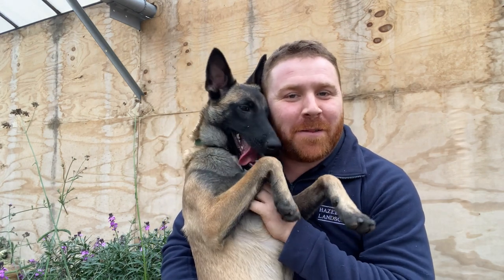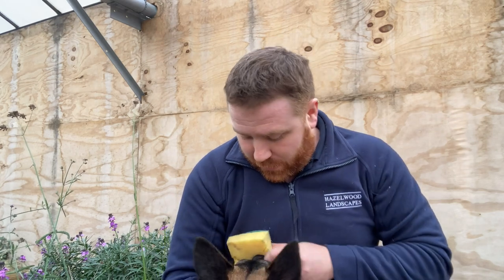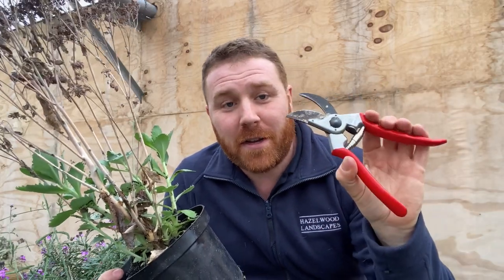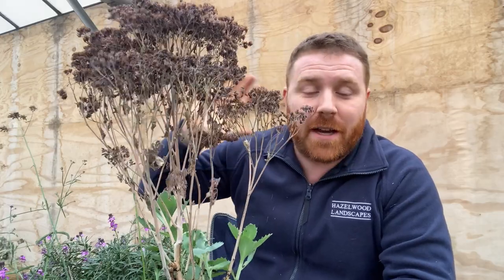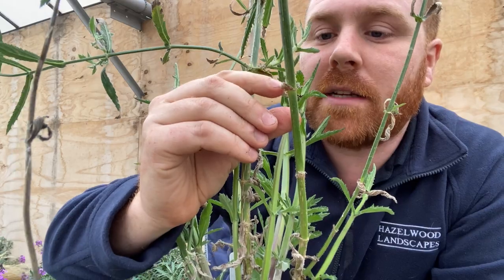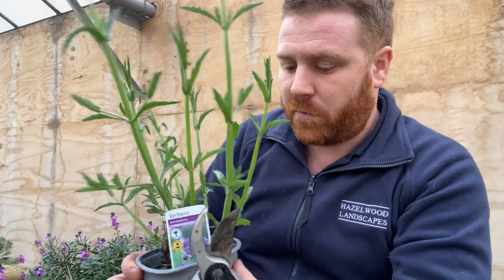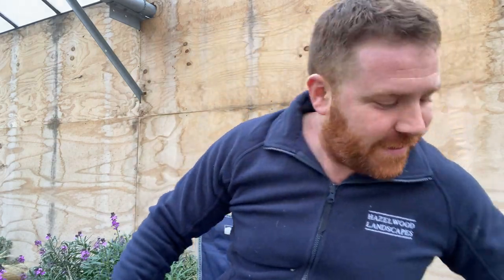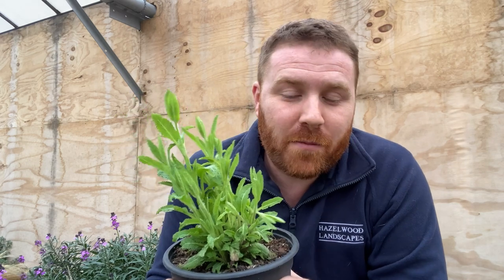How and When to Prune Your Herbaceous Perennials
In this video we look at the best time to prune your border plants and why and how it's done.

Many thanks,
Joel Ashton